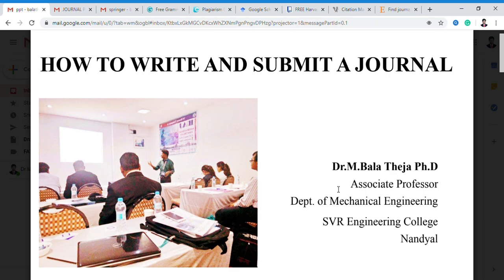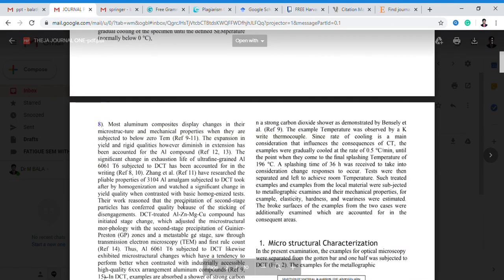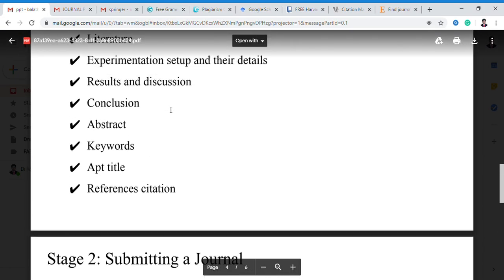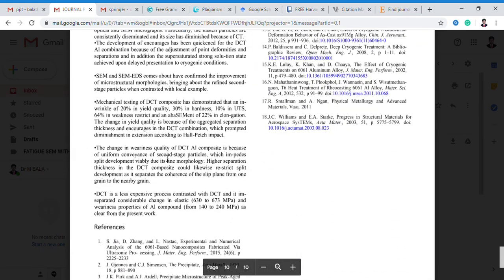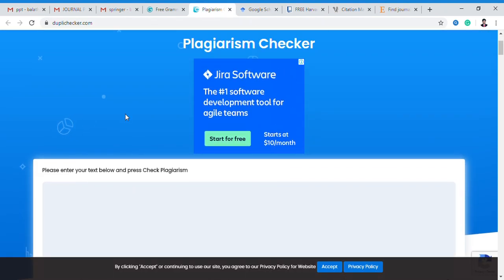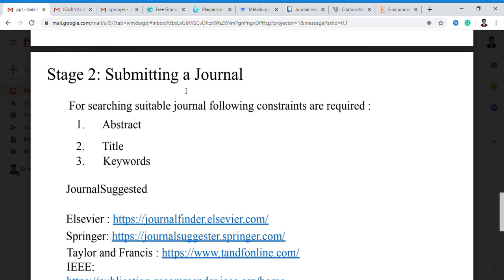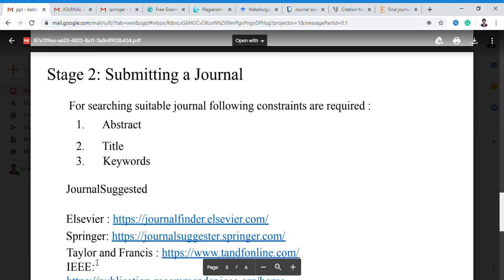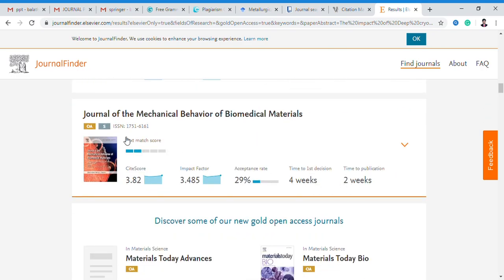HOW TO WRITE AND SUBMIT A JOURNAL#Dr.M.Bala Theja#